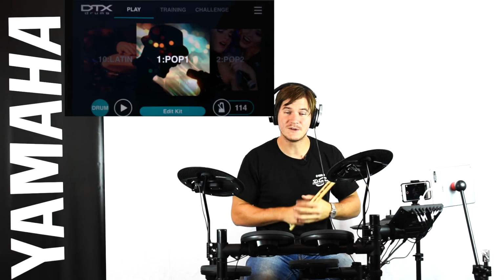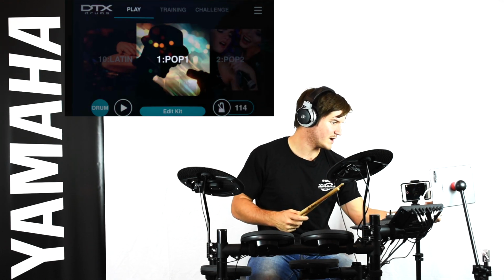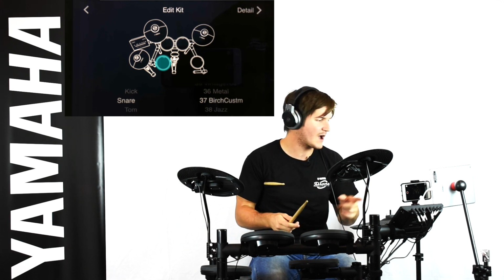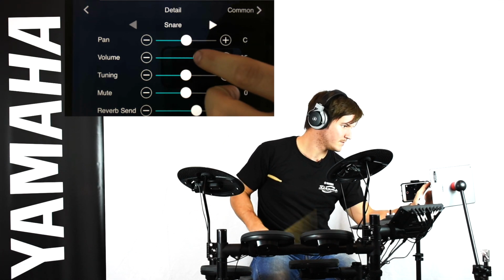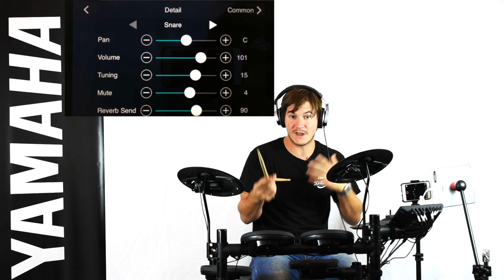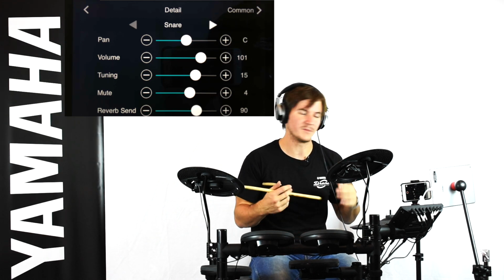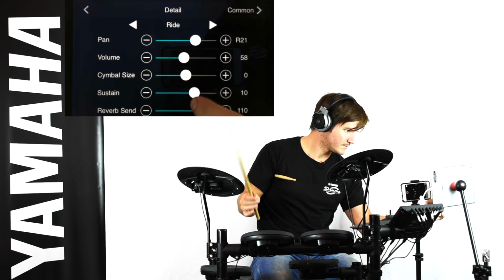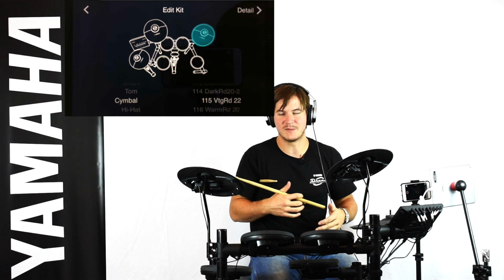Using The App To Customize The DTX402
The DTX402 Touch App makes it easy to navigate the internal sounds and features of the 402 module. One of the best features of the touch app is that it allows you to easily customize the onboard sounds and kits inside!